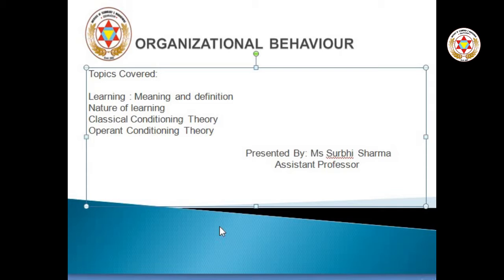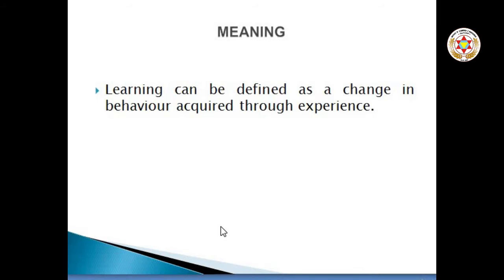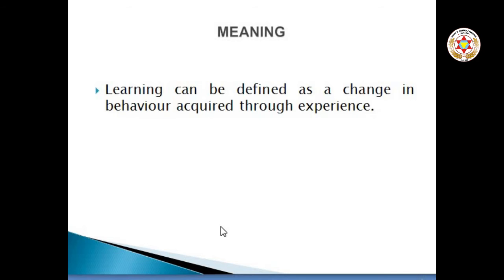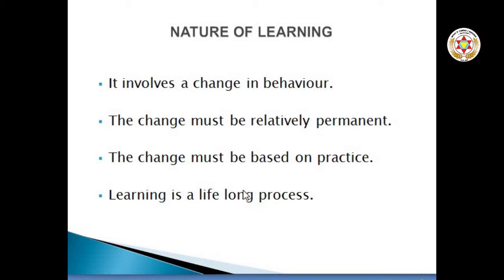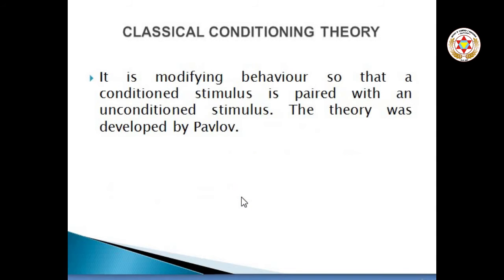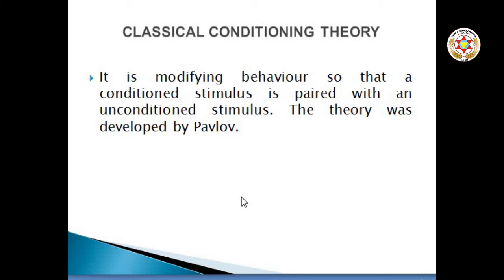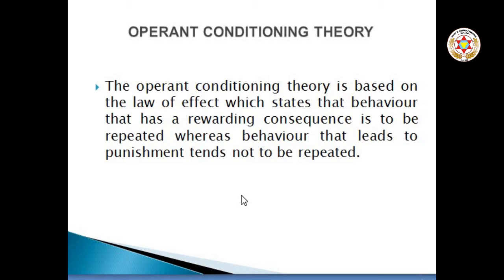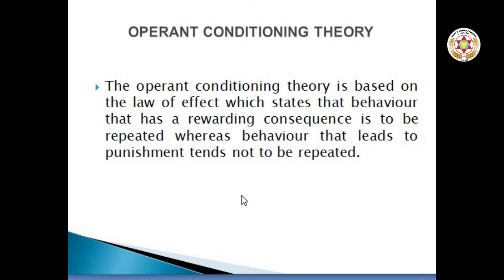Organizational Behaviour- (Learning Theories)- BCom(H)-4th Sem